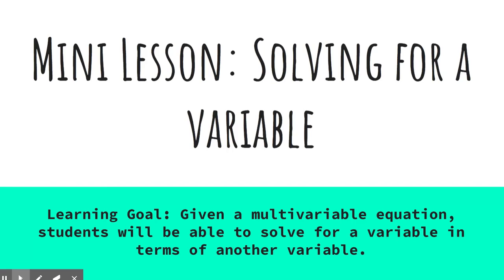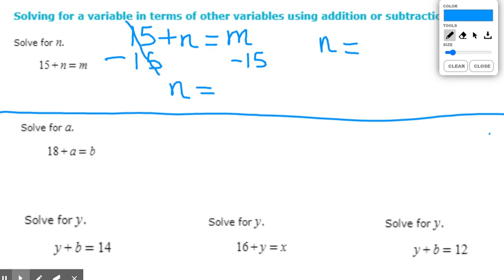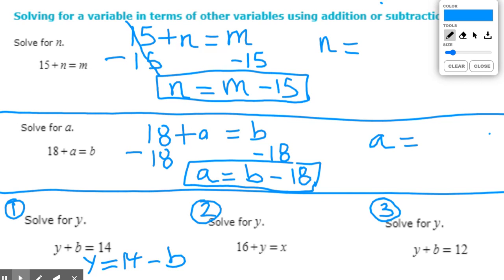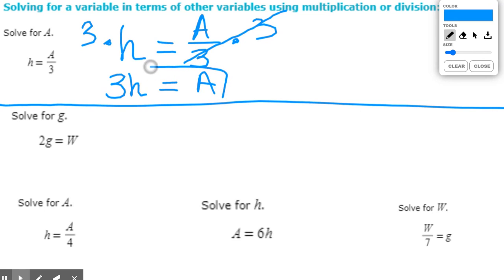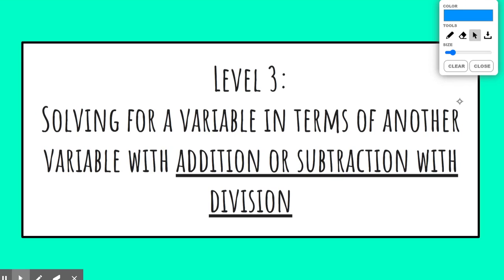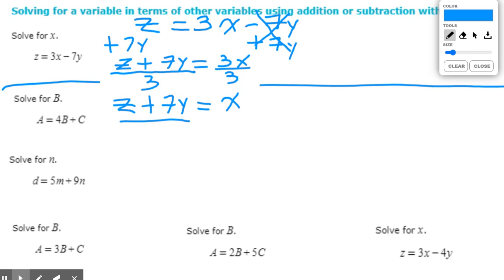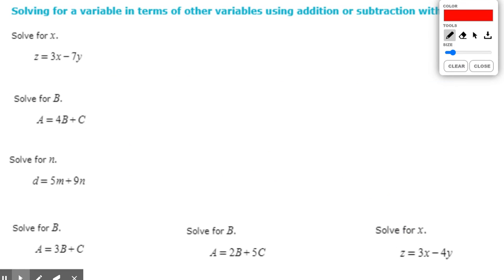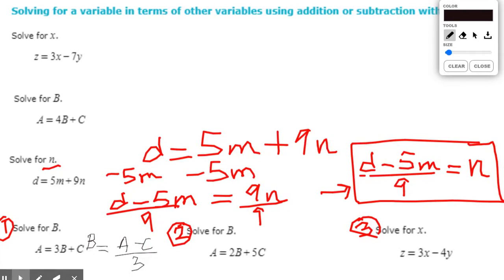Mini Lesson: Solving For A Variable In Terms of Another Variable